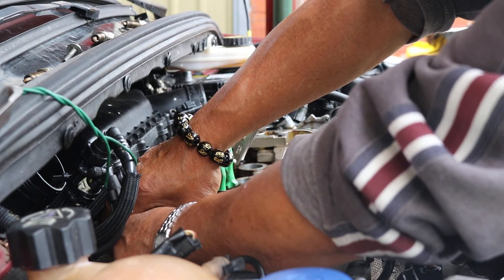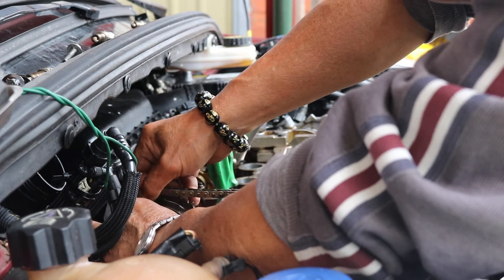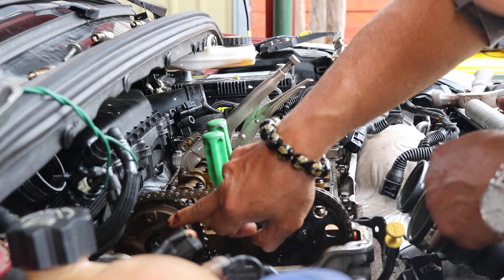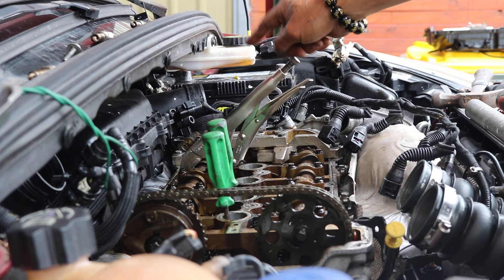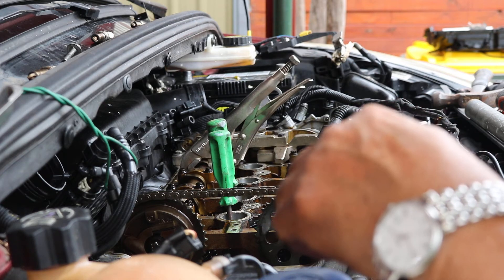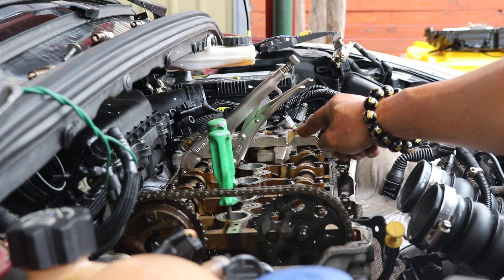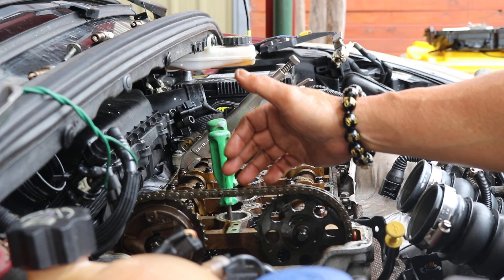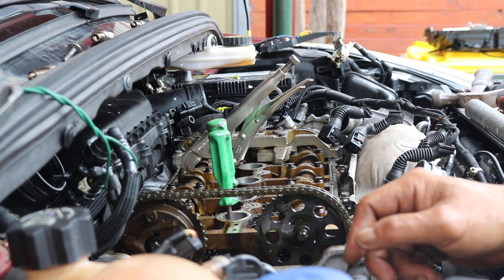Peugeot 308 turbo 1.6l how to reset the inlet timing camshaft and exhaust timing camshaft .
these tips for setting timing chain of Peugeot 308 turbo 1.6l 2009 with over 150,000 km. the reason of engine light on dash board and Anti-pollution warning on display. if turbo charging regulator too low, it would be coming a engine lighting on and warning display with Anti-pollution...